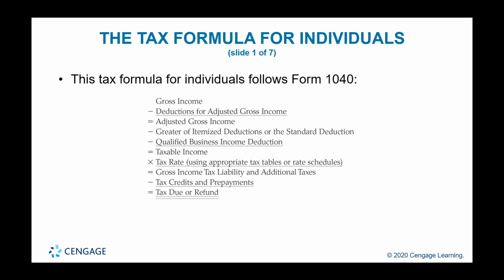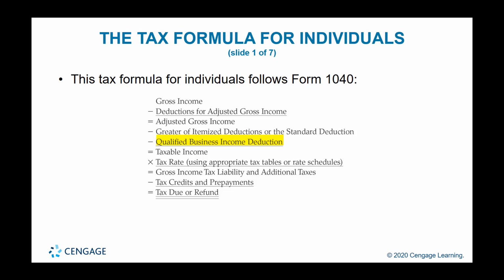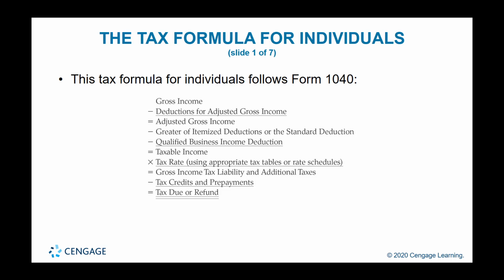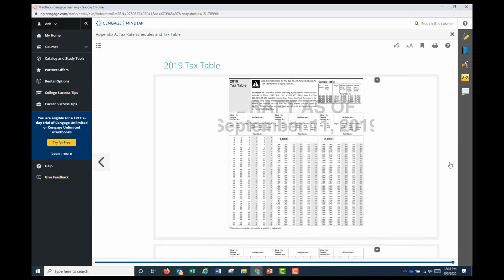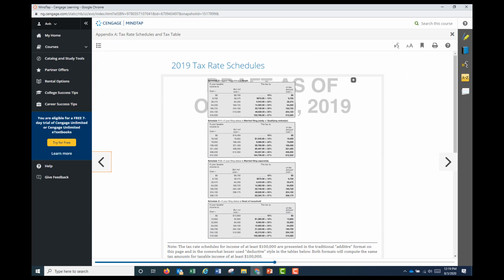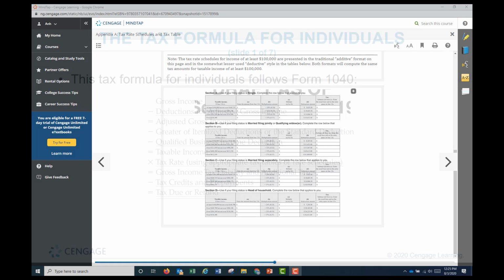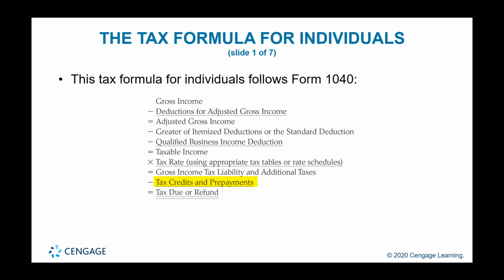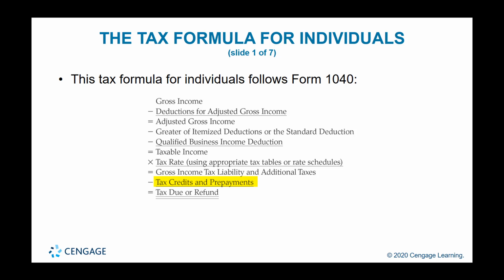Ch 1 Video 2 The Tax Formula Part II